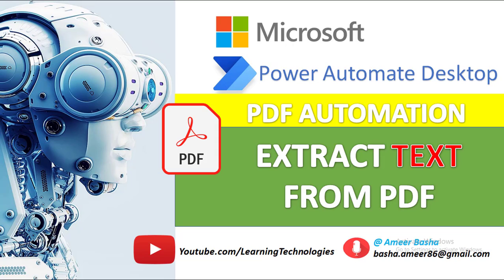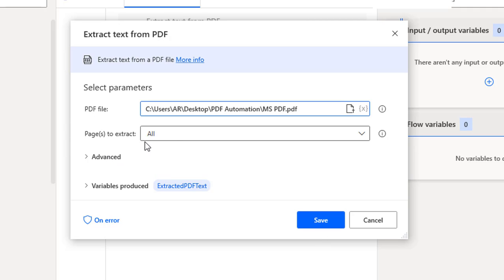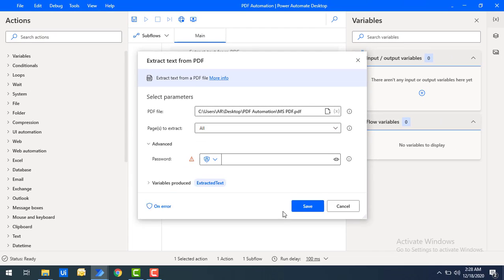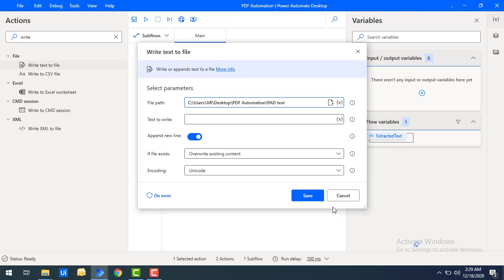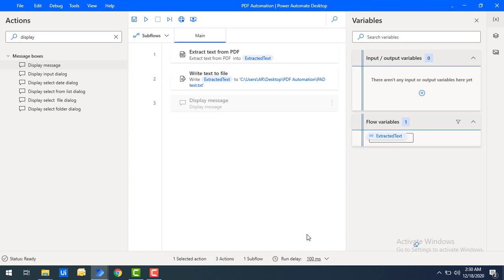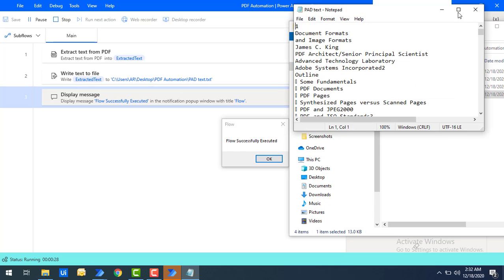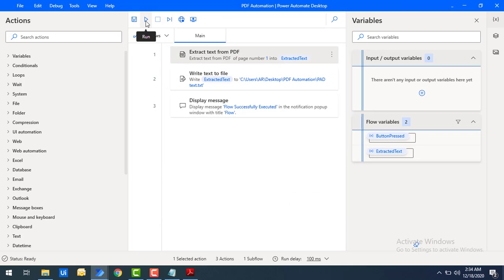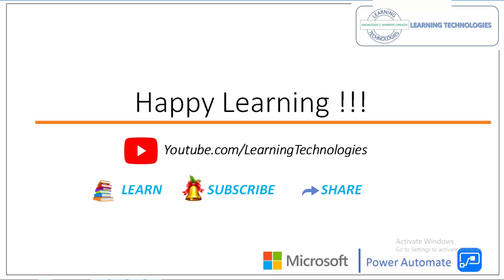Power Automate Desktop : Extract Text from PDF (PDF Automation)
Extract text from PDF :
Extract Text from a PDF file